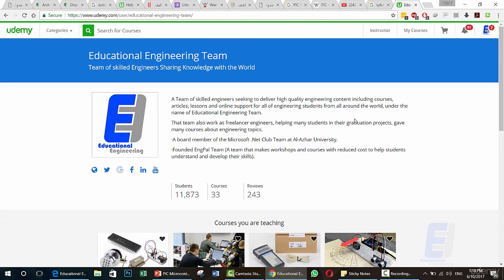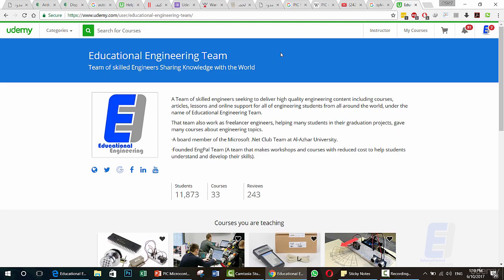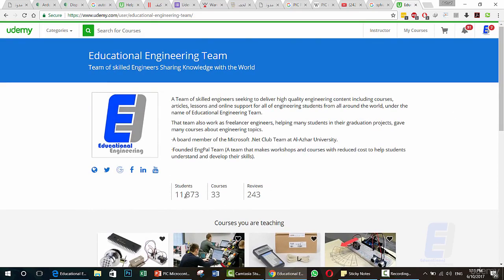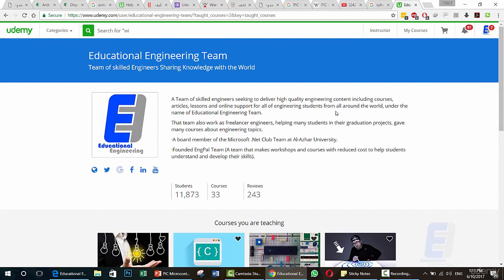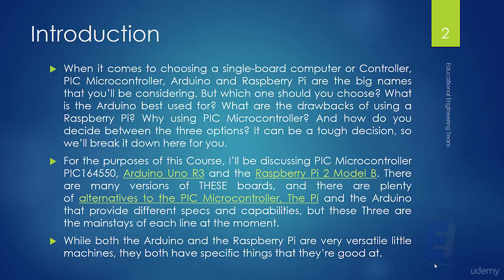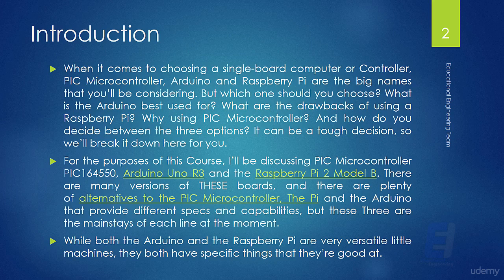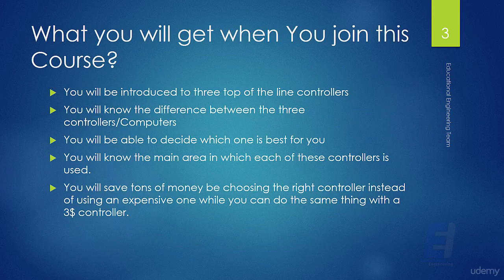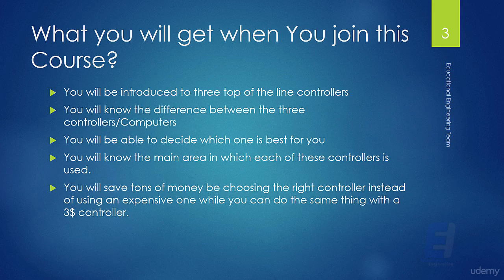Arduino Vs Raspberry PI Vs PIC Microcontroller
Arduino, Raspberry PI, and PIC microcontrollers are all popular choices for DIY electronics projects. But which one is right for you? This video compares the features of each platform, so you can decide which is the best fit for your needs.

Arduino, Raspberry PI, and PIC microcontrollers are all popular options for DIY electronics projects. But which one is the best for your needs? This video compares and contrasts the features of each platform, so you can decide which is the right one for you.

Are you looking for the best microcontroller for your project? You're in luck! In this video, we compare the Arduino, Raspberry PI, and PIC Microcontroller to see which is the best option for you.

So what's the verdict? The Arduino is great for beginners because it's easy to use, while the Raspberry PI is perfect for more advanced users who want to do more complex projects.

You will no longer wonder what board should you start with, or what board should you learn or use, this is your way in